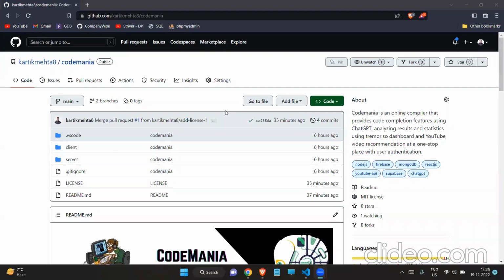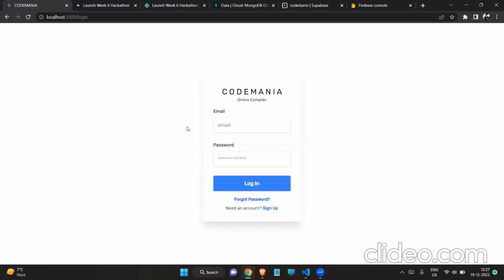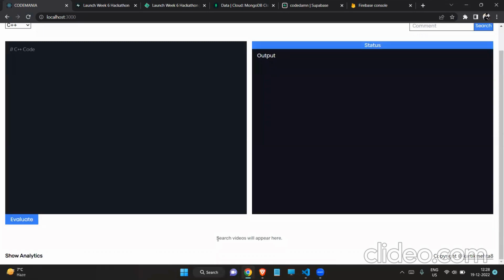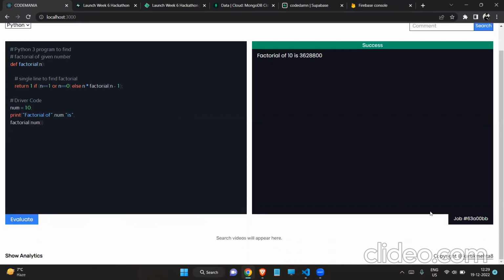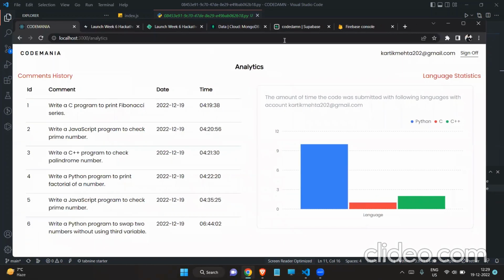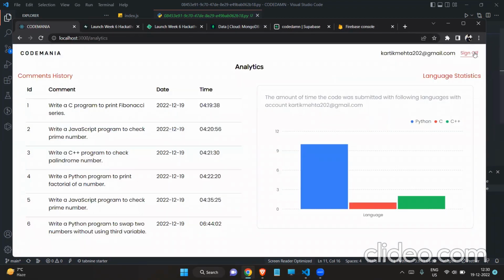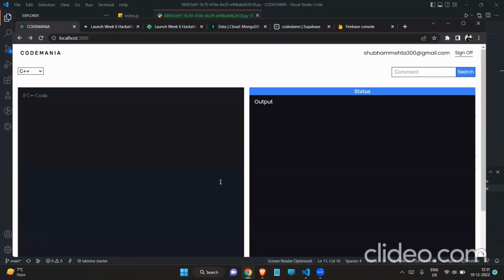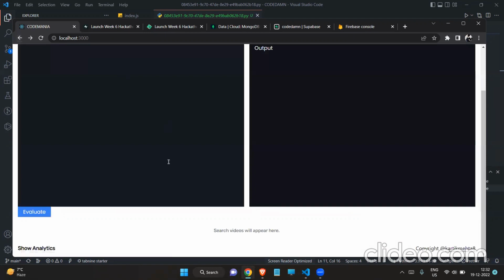Codemania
Codemania is an online compiler that provides code completion features using ChatGPT, analyzing results and statistics using tremor.so dashboard and YouTube video recommendation at a one-stop place with user authentication.